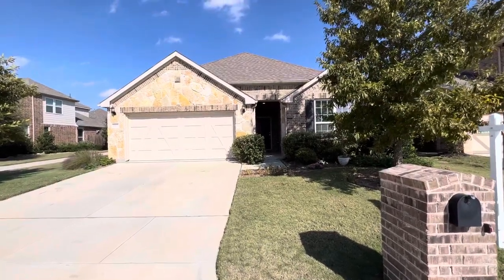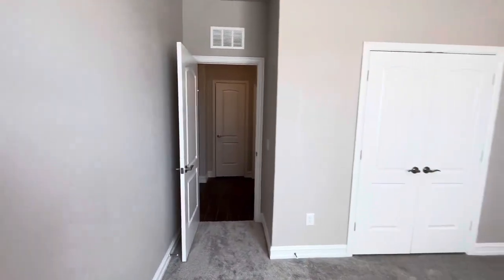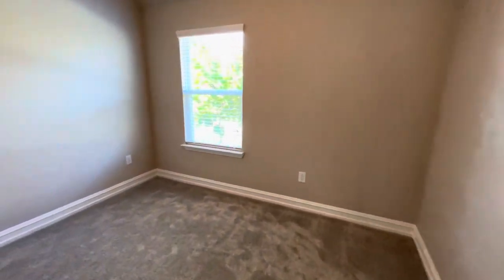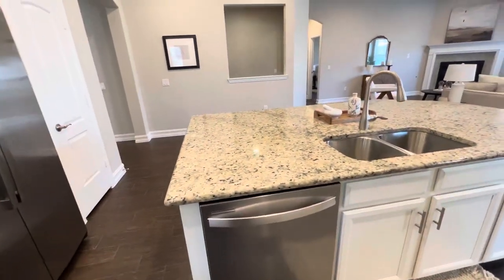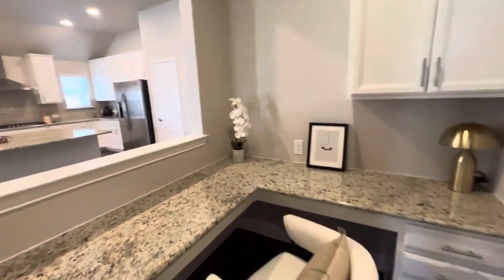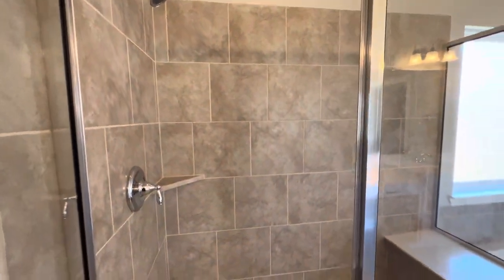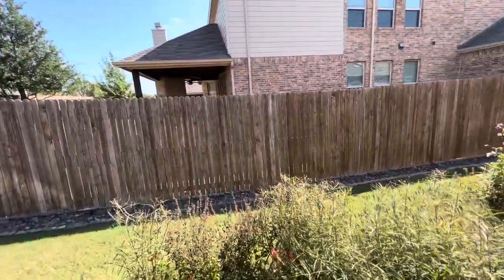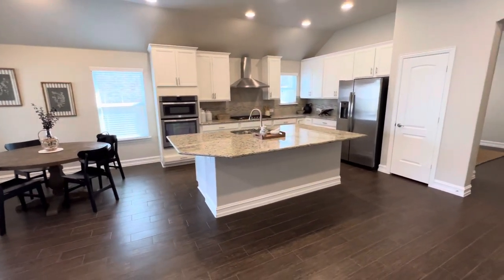Charming Argyle, Texas Home Tour: Discovery the Hidden Gems of North Texas!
Explore this charming 3 bed, 2 bath Argyle, Texas home priced under 420k! With 2100 square feet and built in 2018, it boasts modern elegance and southern charm. Join us for a virtual tour of the inviting spaces, gourmet kitchen, and serene bedrooms. Don’t miss your chance to own the perfect blend of comfort and luxury in the heart of Argyle!